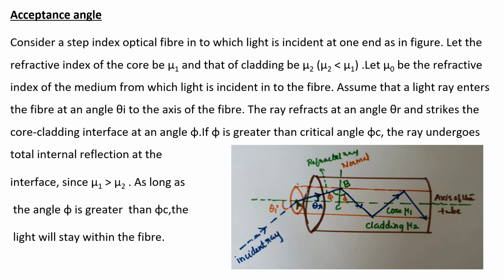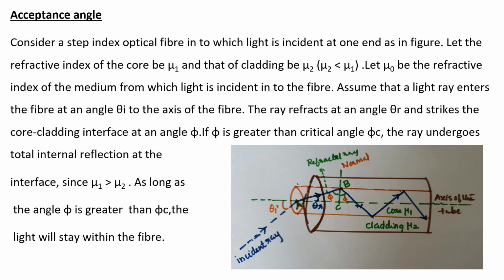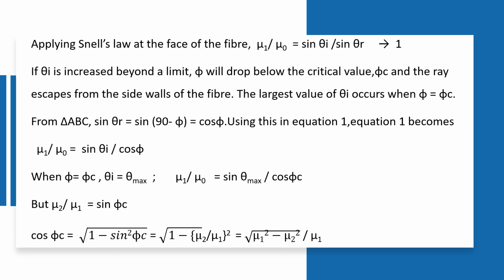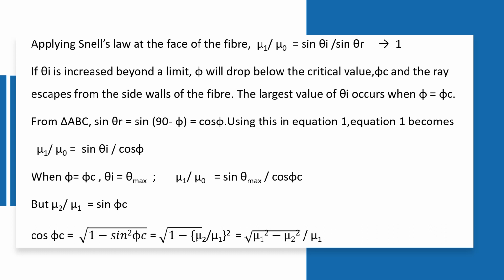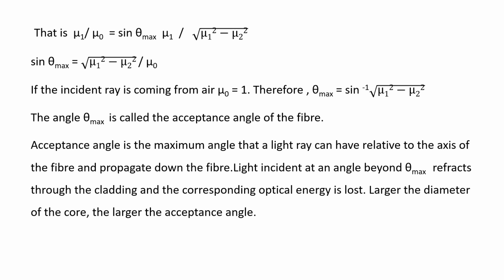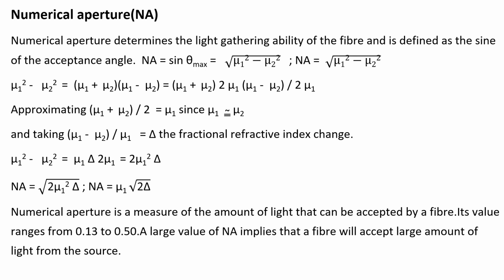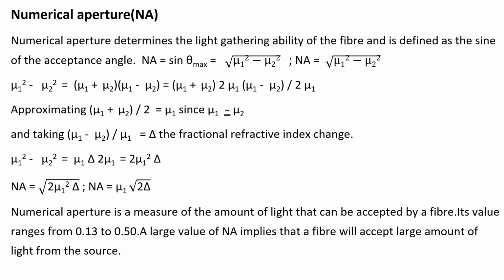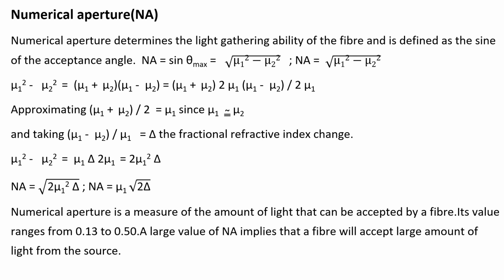Optic fibre 4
Explaining numerical aperture & acceptance angle